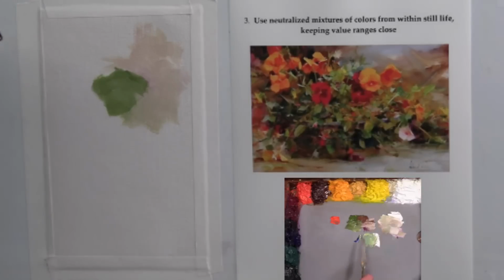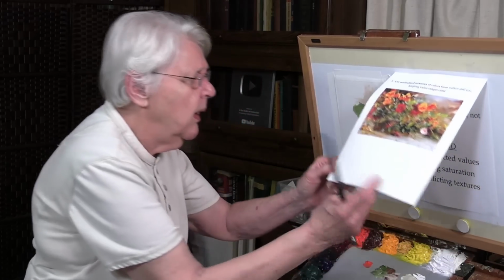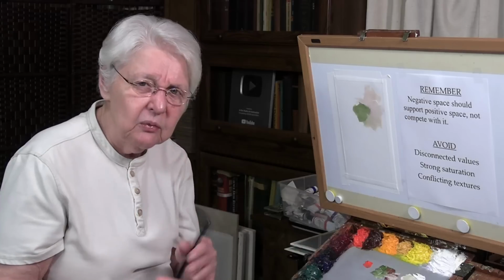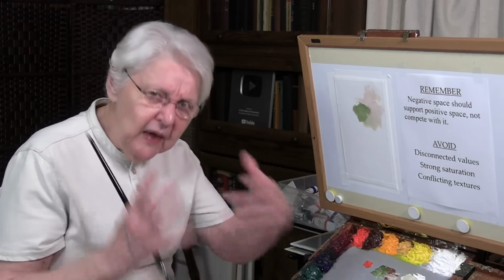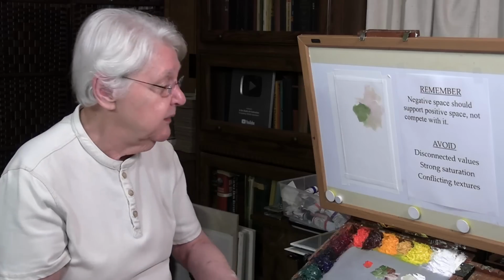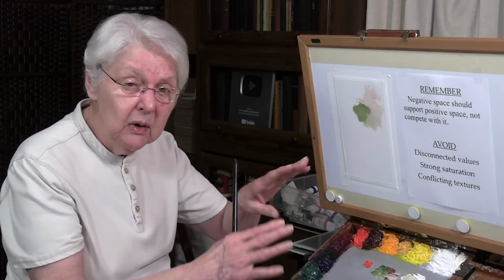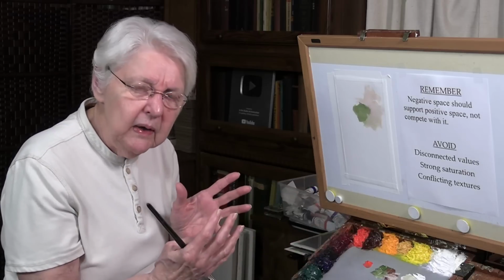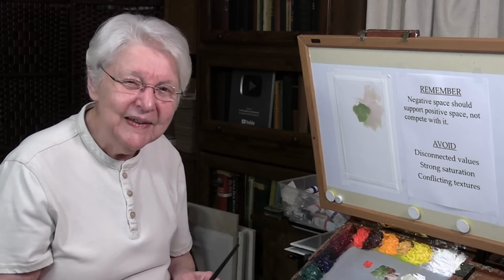Quick Tip 446 - Still Life Background Colors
Artist/art teacher Dianne Mize explains the techniques used to create backgrounds with complimenting colors.